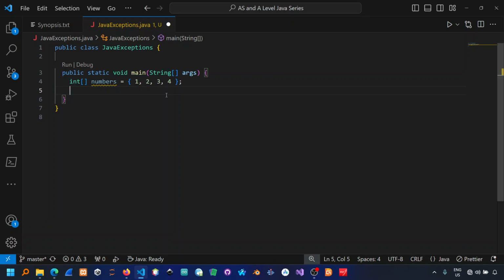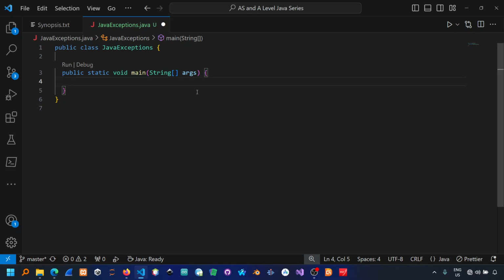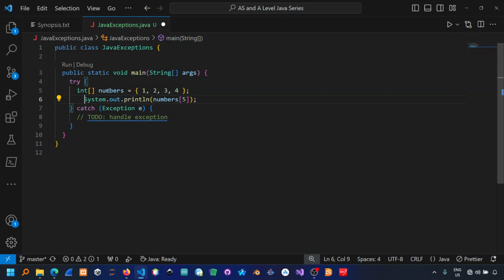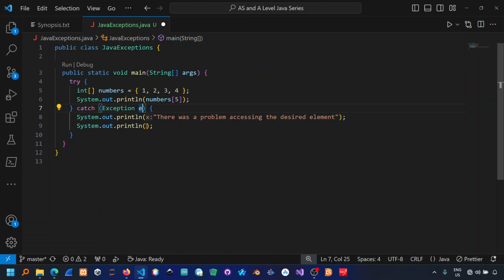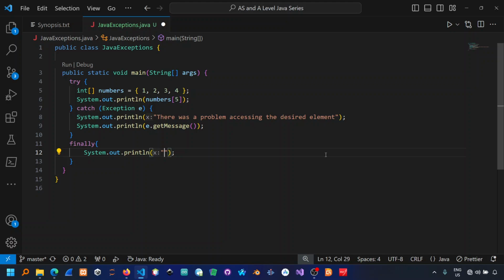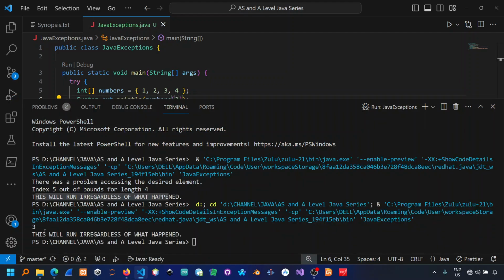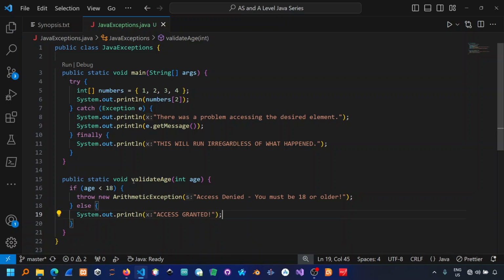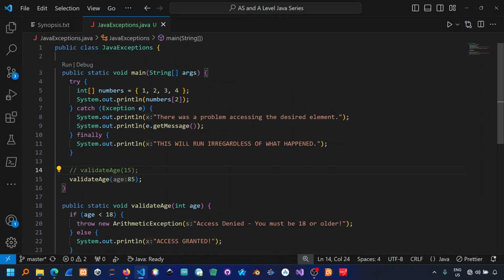47 Exceptions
Exceptions in Java are events that disrupt the normal flow of a program. They are objects representing errors or unexpected conditions that occur during runtime. Java provides a robust exception-handling mechanism using tyr-catch blocks, throw, throws, and finally.